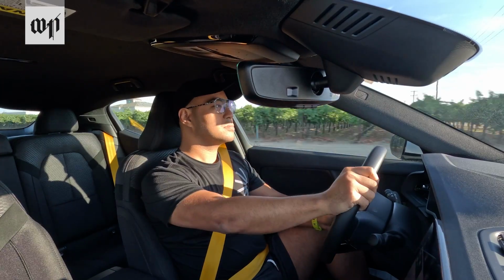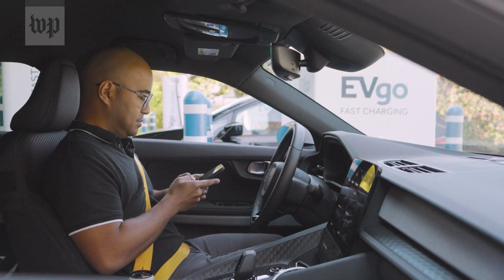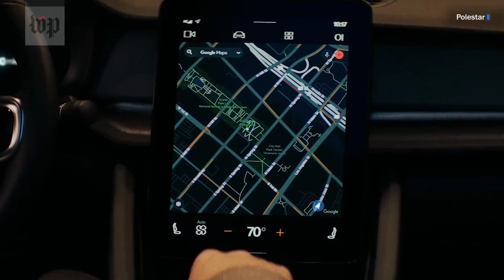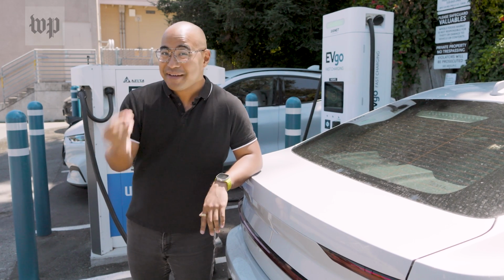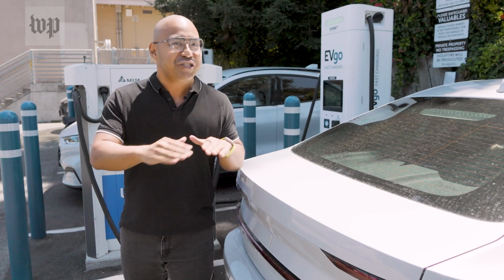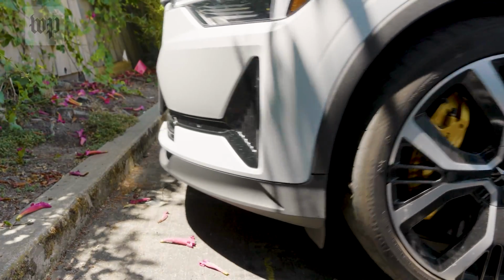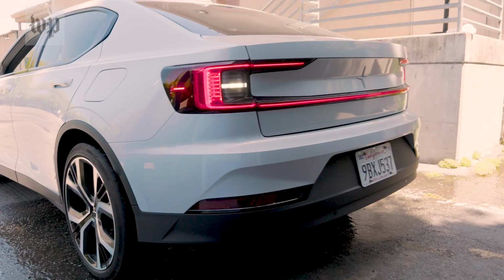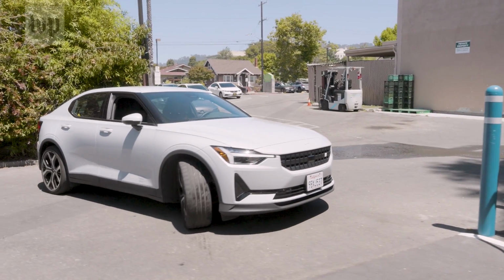What to know before you rent an EV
You can often find electric vehicles at car rental agencies but dealing with the logistics can be a bit messy. Here’s what you should keep in mind.